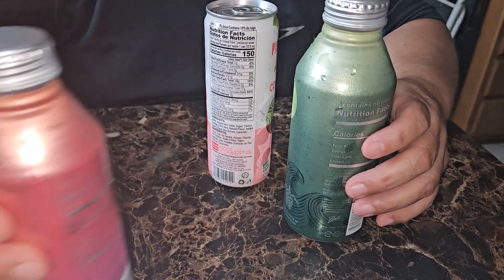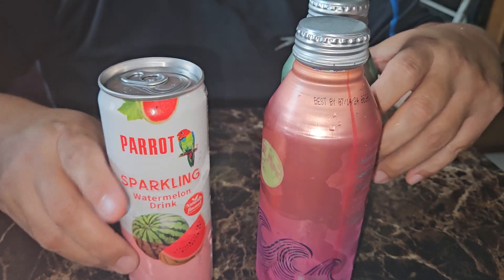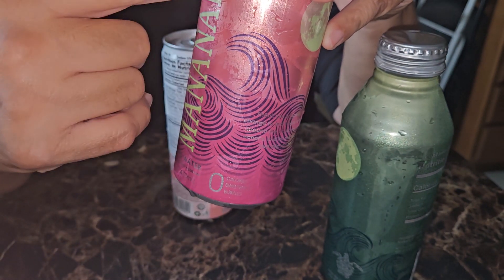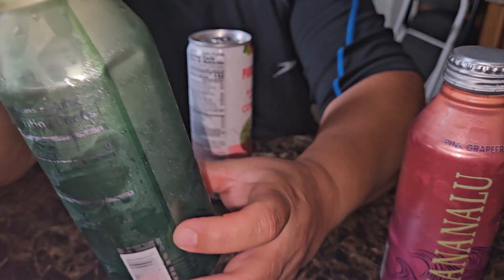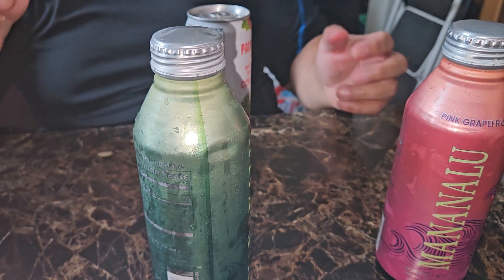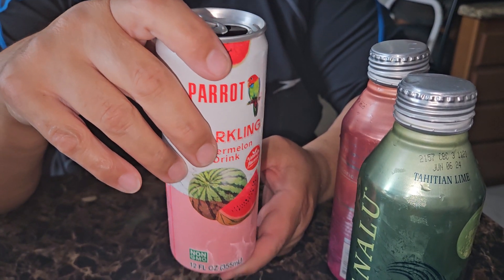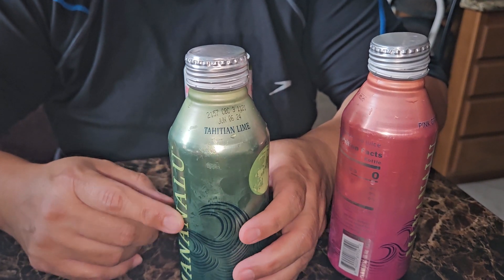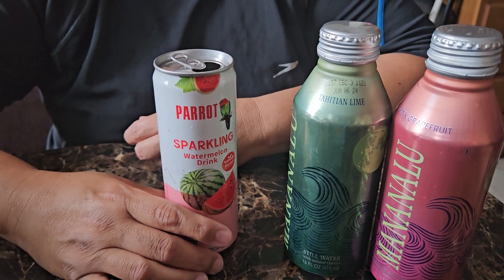Trying a Sparkling Parrot Watermelon 🍉 Drink & Mananalu 🩷 Pink Grapefruit & Tahitian Lime💚